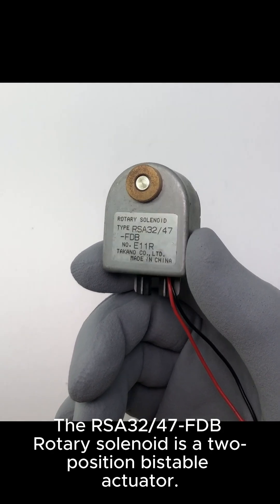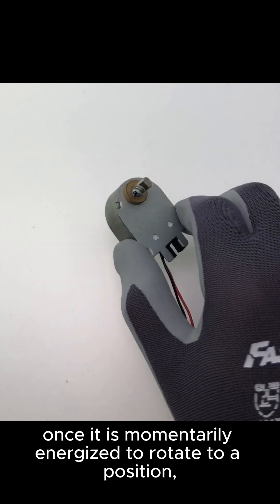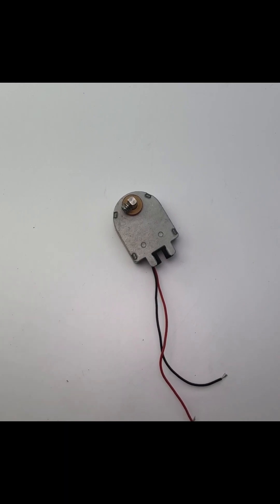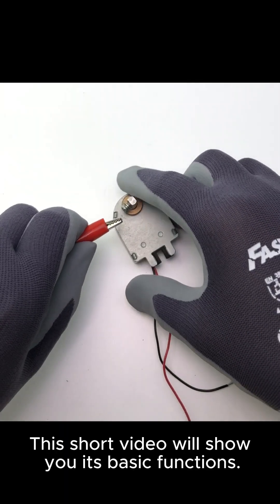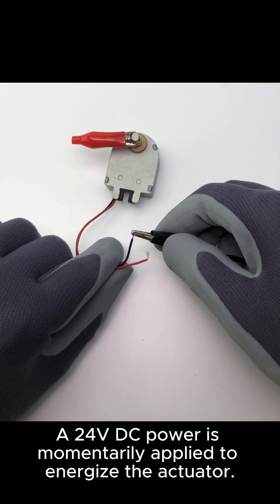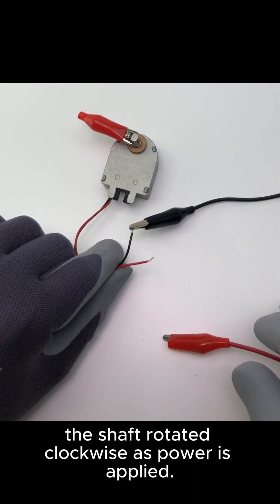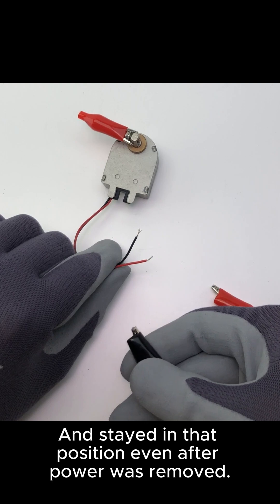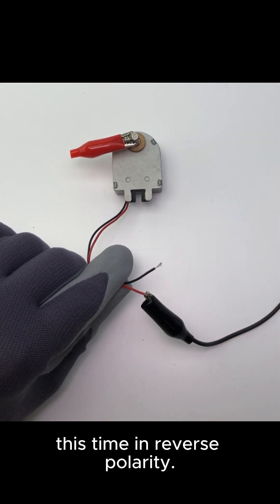Bistable Rotary Solenoid Actuator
Quick demo of functional features of a bistable solenoid actuator.